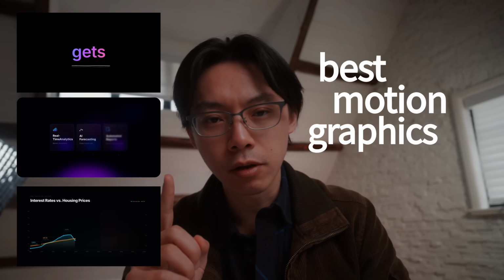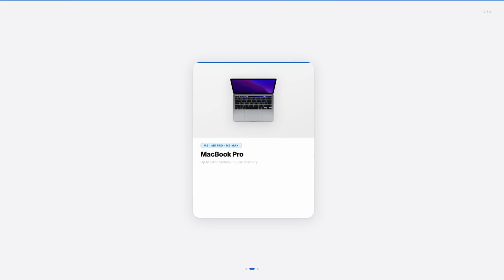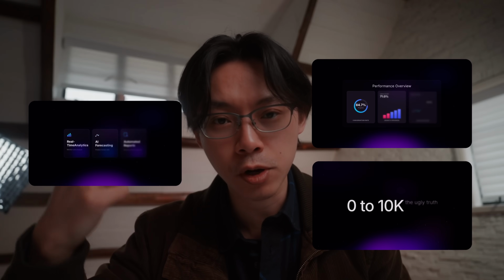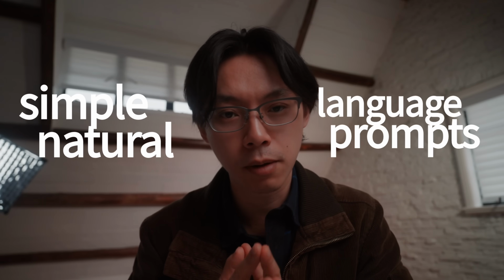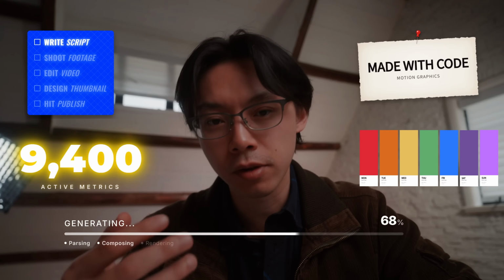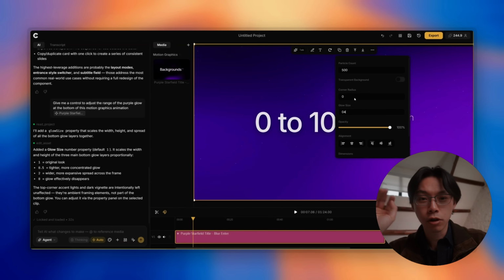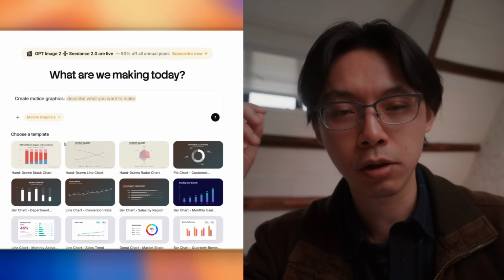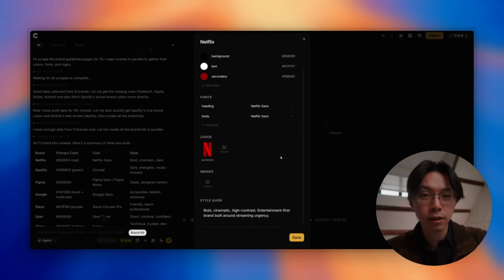AI Motion Graphics Tutorial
Learn how to make motion graphics with AI, no After Effects, no design experience needed.

This AI motion graphics tutorial walks you through generating professional motion design from text prompt or templates using ChatCut. Whether you're new to motion design or looking for a faster workflow, this video covers everything you need to start creating.

What's covered:
- How to make motion graphics from a text prompt
- How to make motion from templates
- Manual editing: fonts, colors, sizing, layout
- Magic Selection: edit specific elements without regenerating
- Template system: save and reuse across projects
- Brand Kit: upload your brand assets once, apply everywhere

ChatCut is an AI video editor that lets you create, edit, and export videos through natural language prompts, making video creation accessible for everyone.